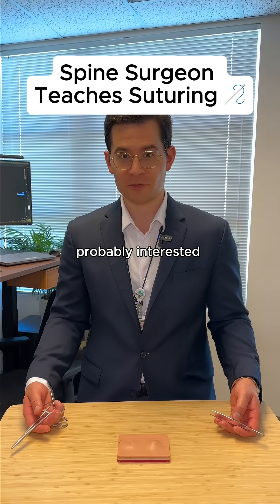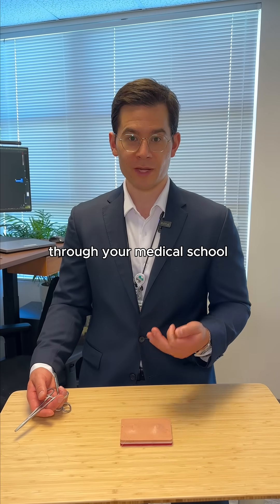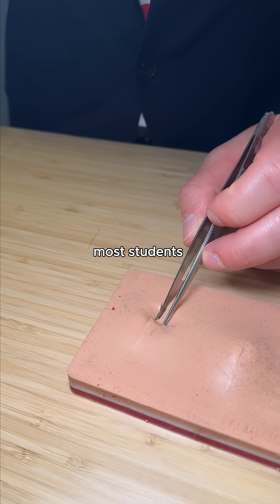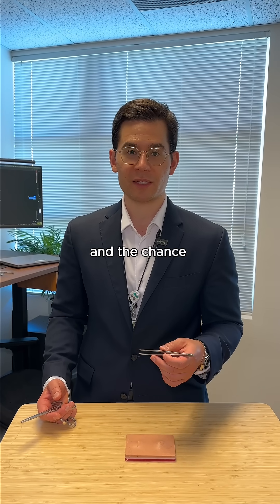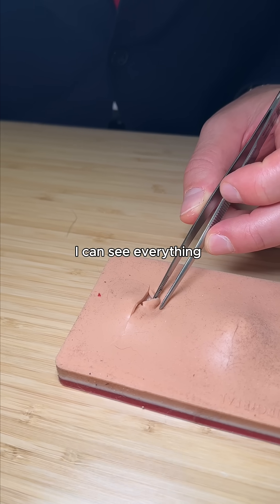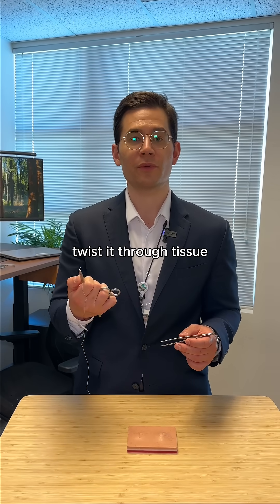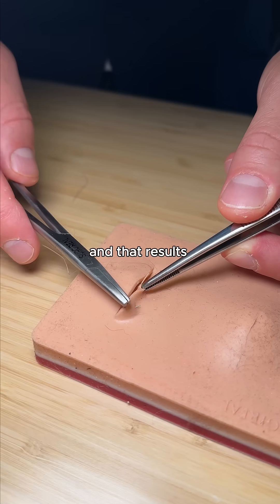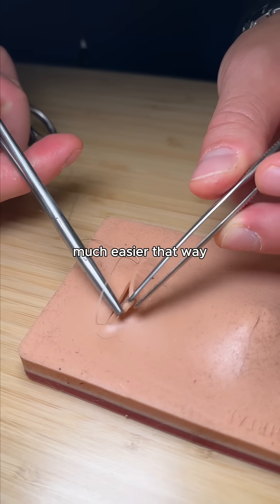Suturing tips from a spine surgeon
Here are some lesser known suturing tips for beginners. Go easy on the skin please!

🧠 Want to dive deeper into surgical mindset and precision?
💬 Drop a comment with topics you'd like to learn more about.
🔔 Follow for expert insights from the OR to recovery.

Dr. Katsuura is a board-certified spine surgeon serving Marin, Novato, Sonoma, Mendocino, and San Francisco.